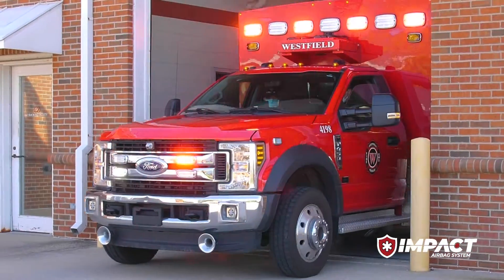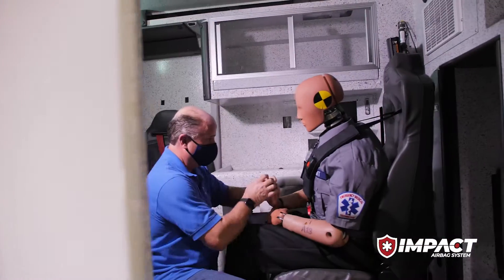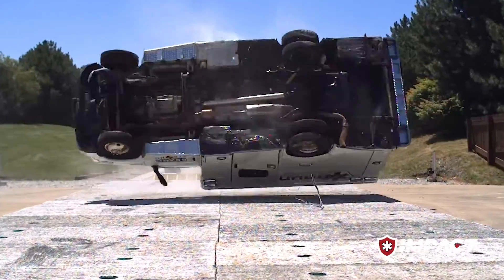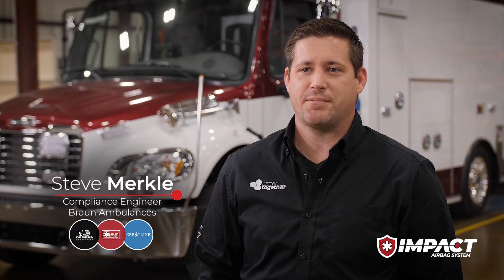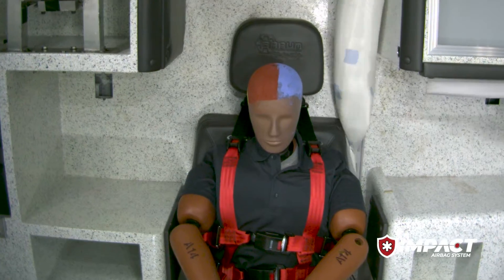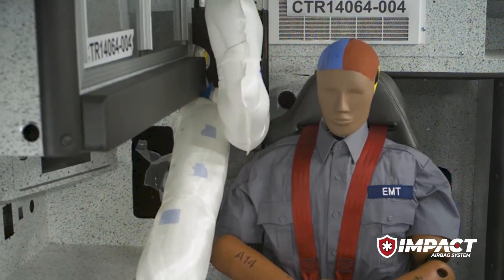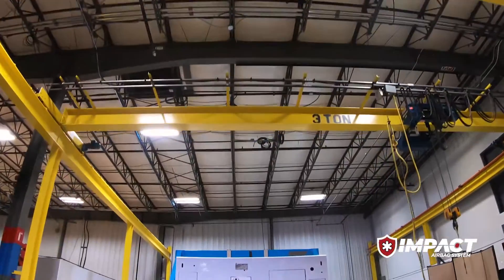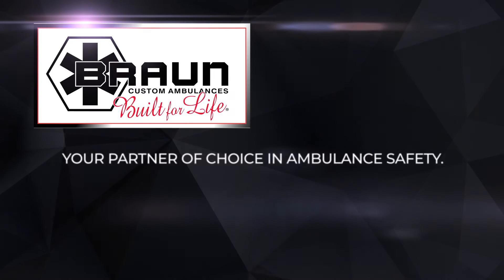Braun IMPACT Airbag System RollTek™ Technology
Check out this video from Braun Ambulances about the new IMPACT Airbag System.

Short for Interior Module Protection and Collision Technology, the IMPACT Airbag System is an ambulance safety option focused on enhancing occupant protection in every seating position in the module. Leveraging IMMI’s RollTek™ technology and tested through the Center for Advanced Product Evaluation (CAPE), strategically placed airbags deploy in the event of a side impact-induced rollover collision. The system calculates the angle of the vehicle and the speed at which it is rolling to determine when to deploy airbag restraints. Airbags are located by the attendant seat, CPR seat, and squad bench for protection.